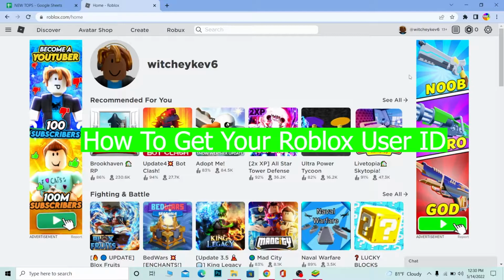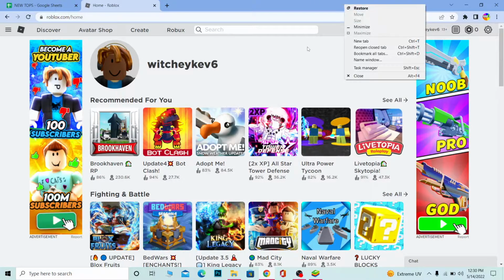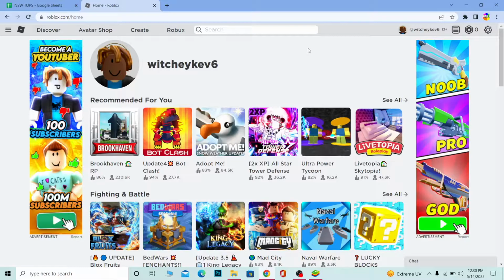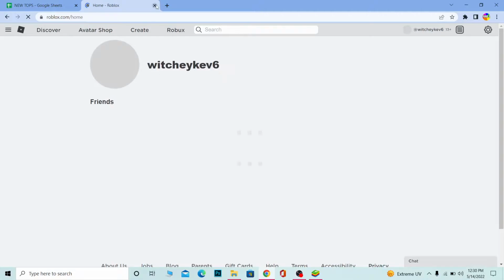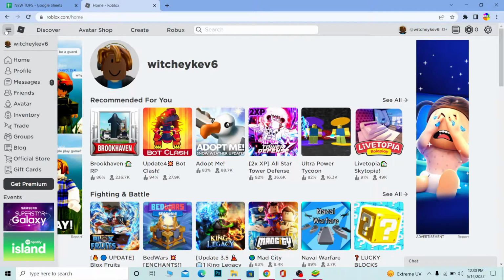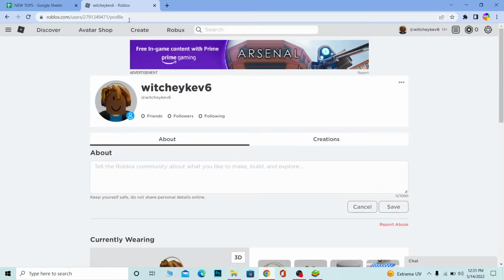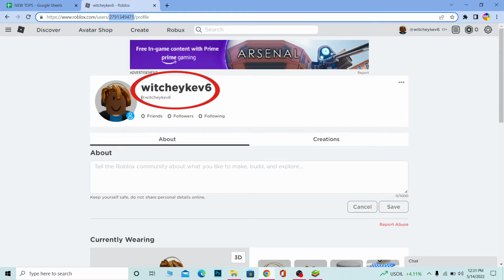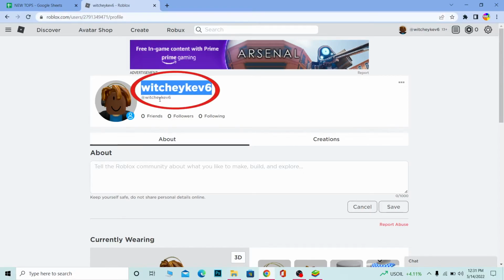How To Get Your Roblox User ID On PC (2022) | Find Roblox User ID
Confused about how to get your roblox user ID on PC? This video explains the exact steps on how to find roblox user ID on PC. Make sure you watch the video till the end to learn it in much detail.

CHAPTERS
0:00 - Find Roblox User id tutorial
0:09 - How To Get Your Roblox User ID On PC & Mac
1:37 - Outro